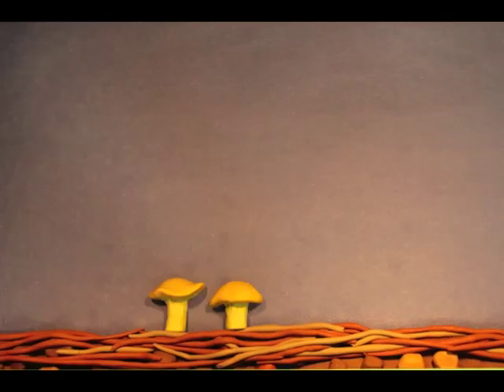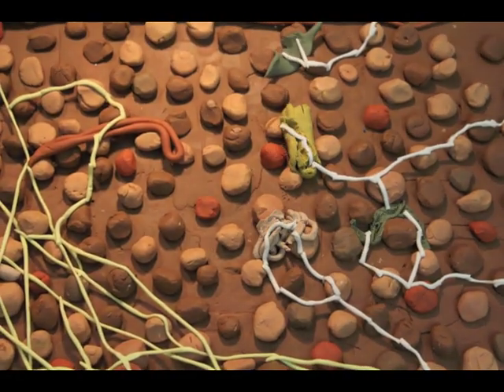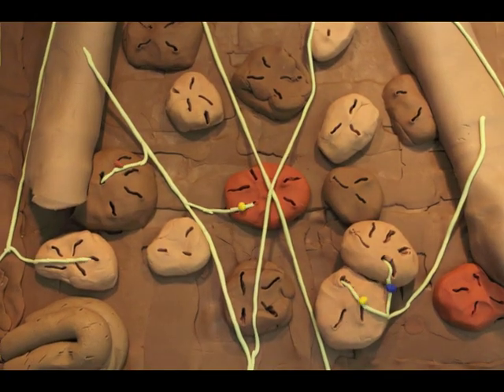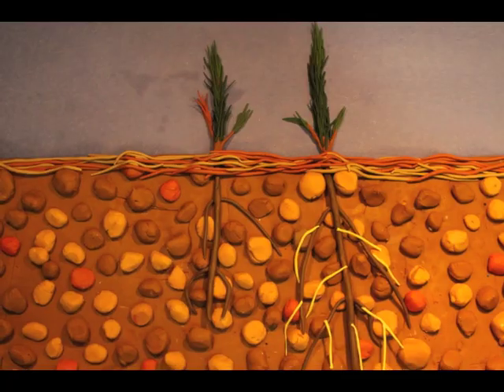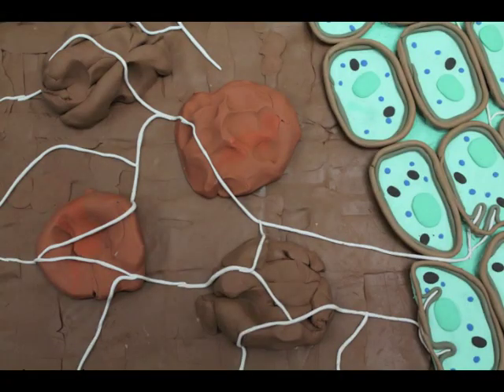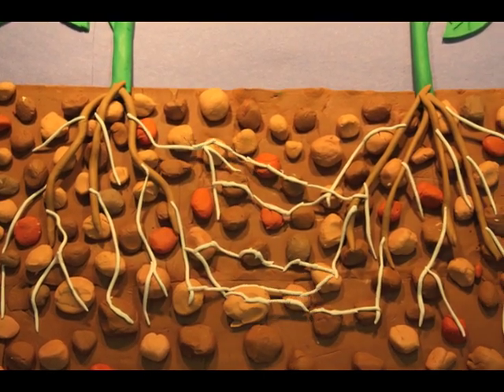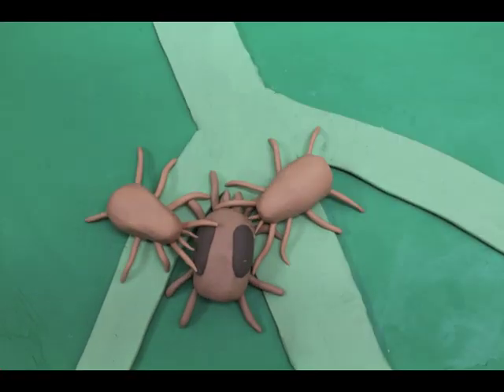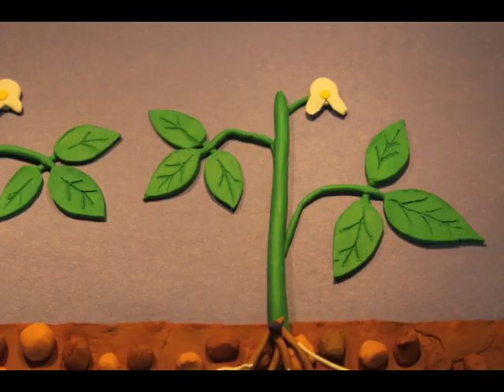Mycorrhizae and their Partner Plants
Clay animation video on the symbiotic relationship between mycorrhizal fungi and plant roots. Done in collaboration with Zoe Getman-Pickering of the Cornell University Department of Entomology.

Note: Mycorrhizal hyphae are pretty much never to scale in this video. Hyphae are only 4-6 micrometers in diameter, and so showing them to scale with anything else in the video would be essentially impossible.